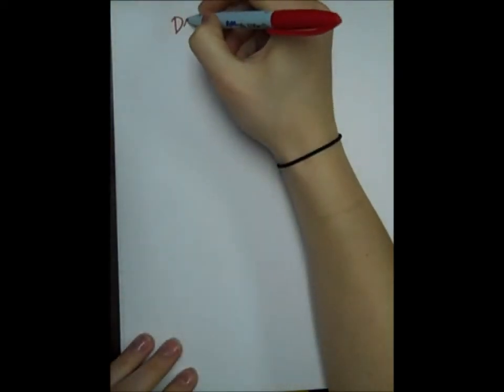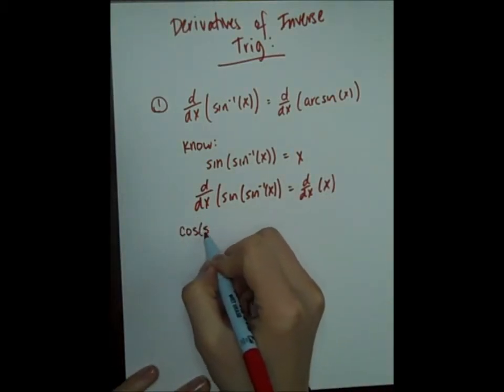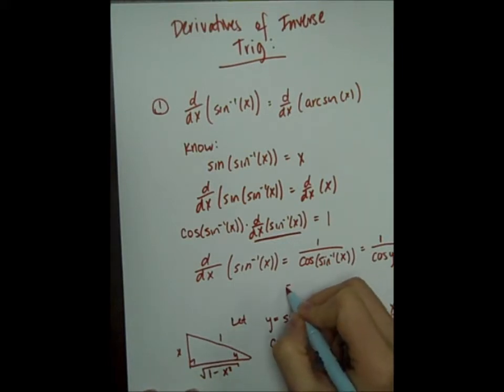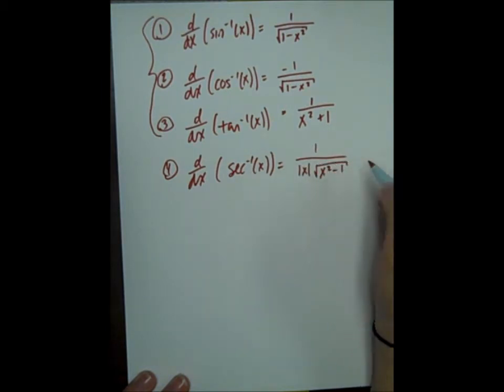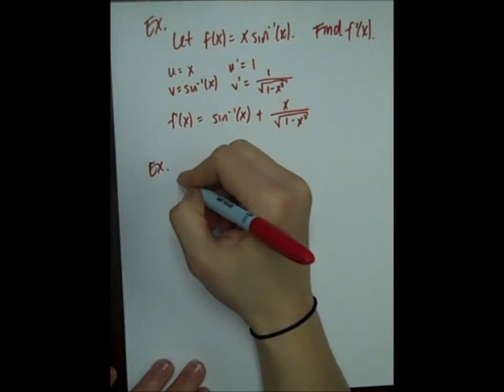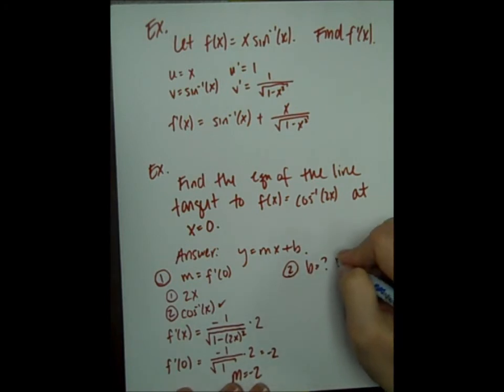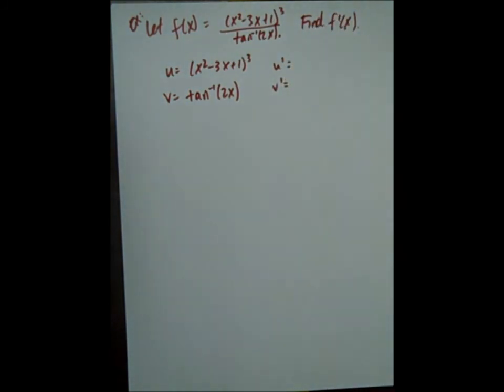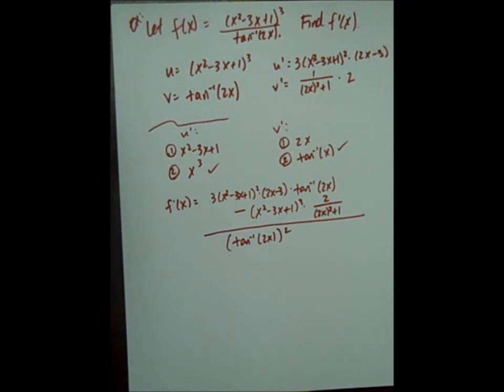SS3 8 Derivatives of Inverse Trig